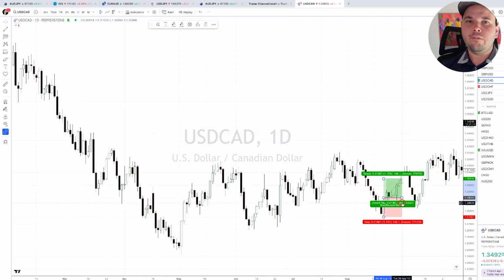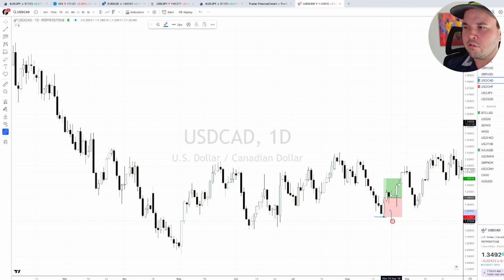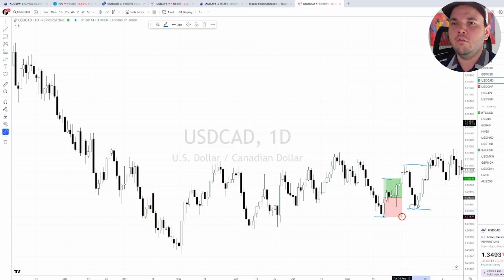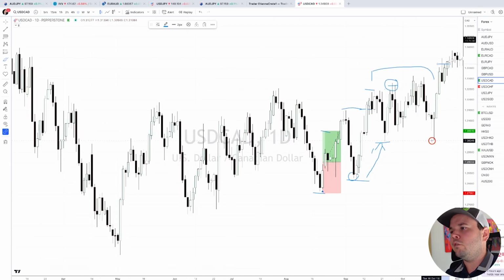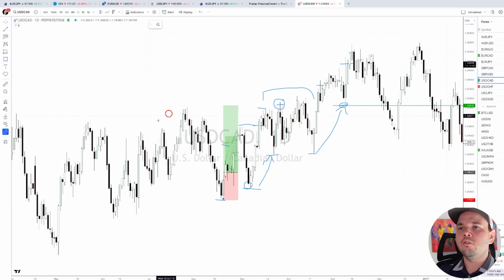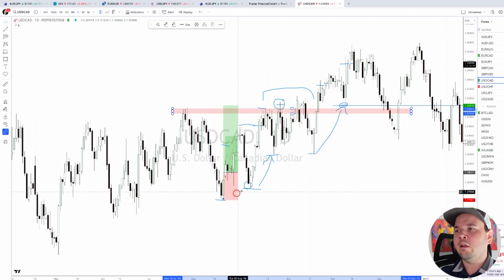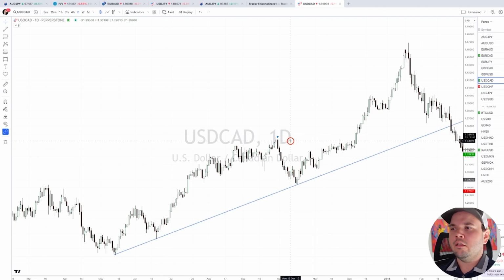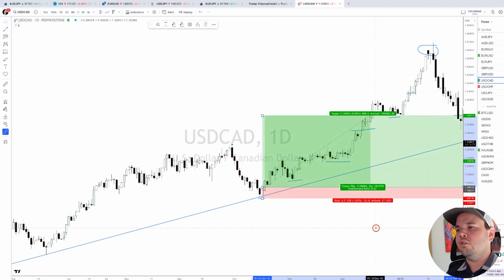How I Manage My Winning Trades for Big Profits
In this Forex trading video, Etienne talks about how he manages his winning trades for big profits. Learn these three techniques to manage your trades.

00:00 How I Manage My Winning Trades for Big Profits
01:28 2 targets method
02:58 Stop loss moving in your favor
06:58 Logical targets